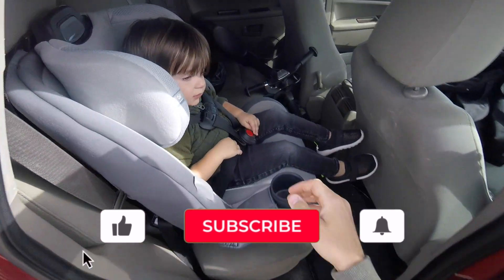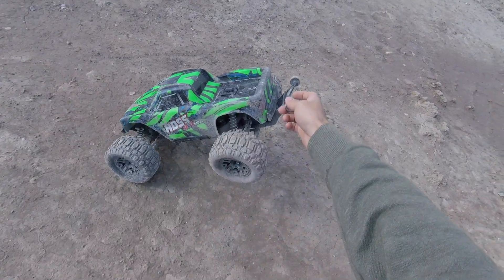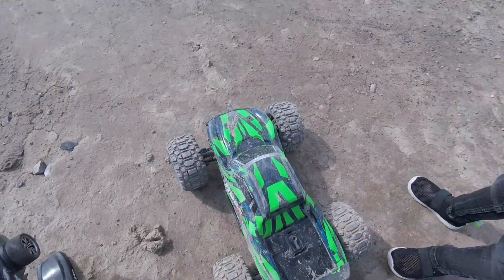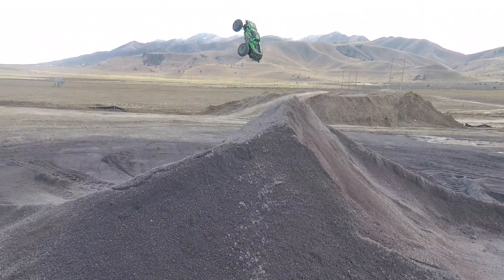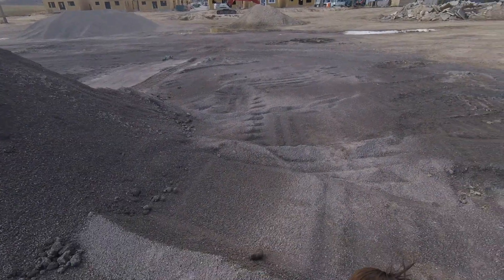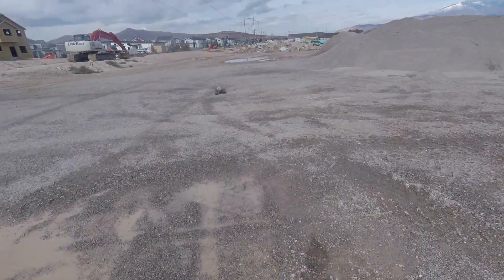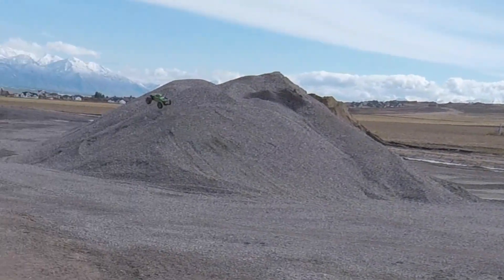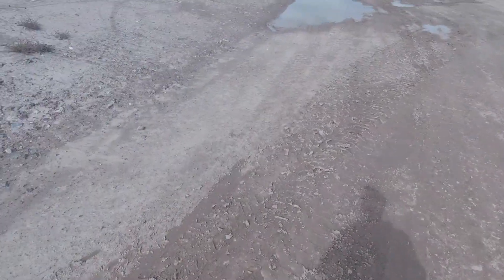This is pretty much RC abuse at this point 😱 Traxxas Hoss/Jumps/Water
Dang!!! You would think we hate this truck with how much we abuse it! We love driving the Traxxas Hoss and it’s been an amazing basher. Thanks for being here 👍🏻

Product Links

Traxxas Hoss

Traxxas Hoss light kit

Traxxas single 2s/3s battery charger

Traxxas single charger/w 7600 2s lipo battery (long)

Traxxas single charger/w 3s lipo battery

Traxxas dual 2s/3s charger

Traxxas dual 2s/3s charger with 3s lipo battery

Traxxas dual 2s/3s charger with two 3s batteries